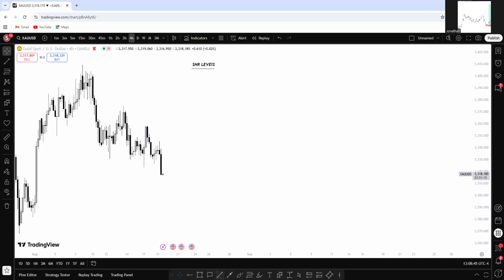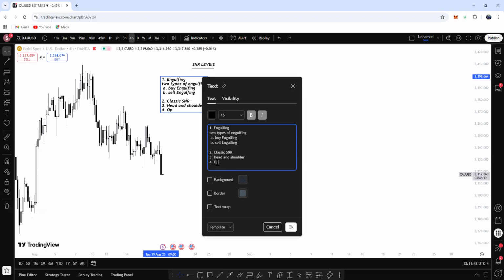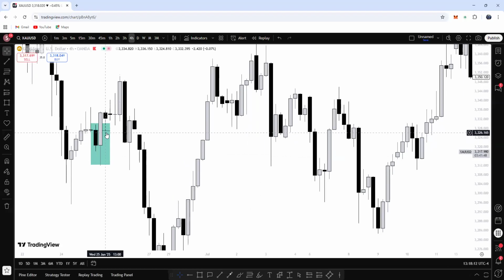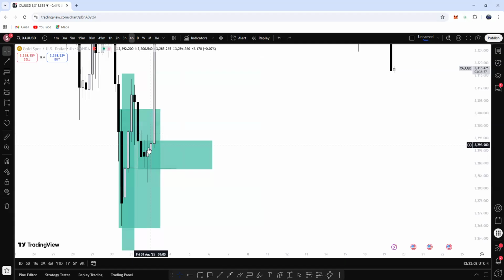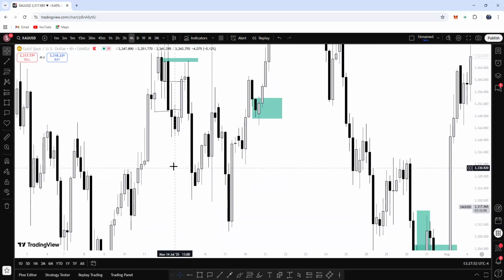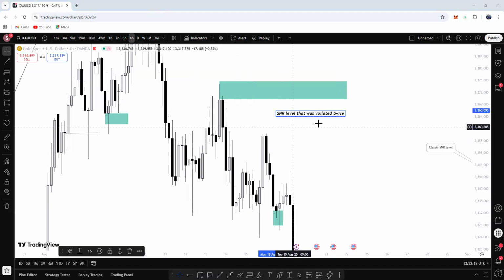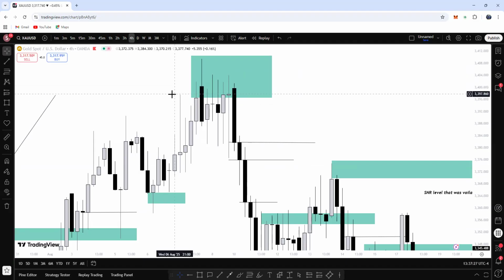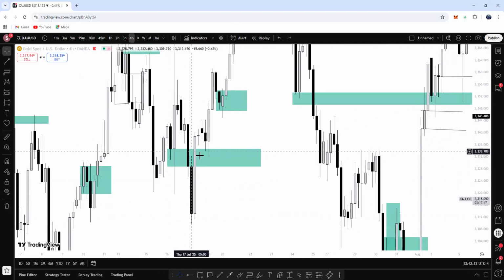SNR Levels in trading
The video explain some of the important levels in MSNR trading, telegram channel